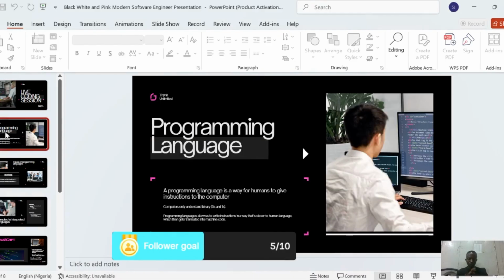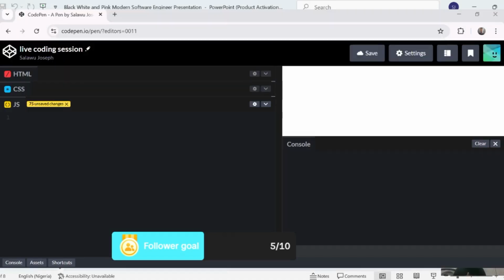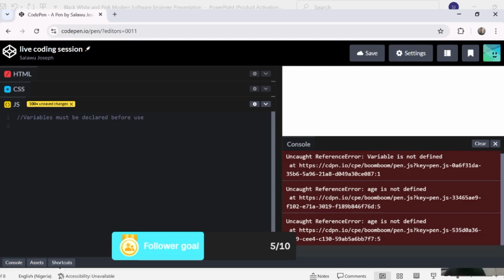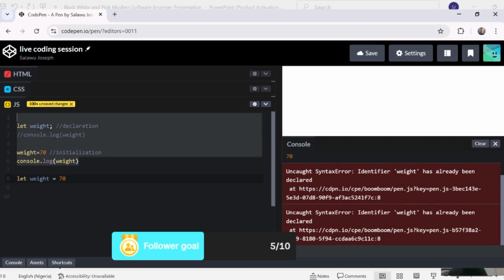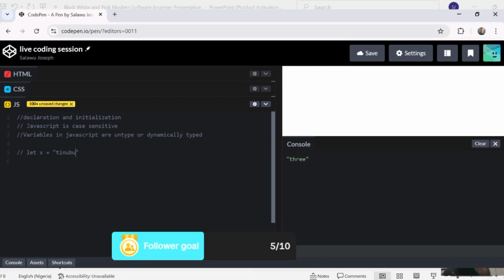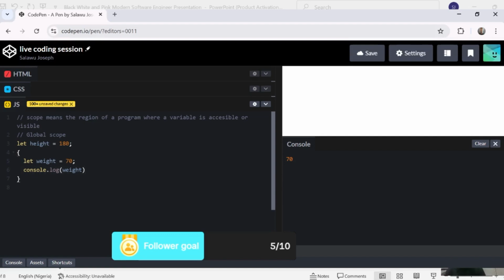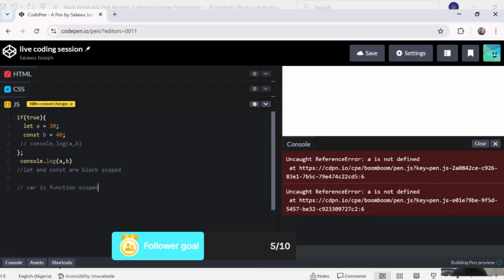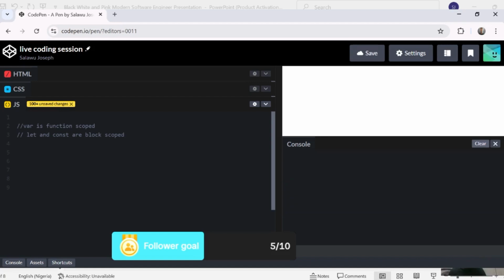Live Coding Session - Introduction to JavaScript (Variables)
In this live coding session, we’ll dive into the fundamentals of JavaScript, the most popular programming language for web development. Whether you’re just starting your coding journey or brushing up on the basics, this session will help you build a strong foundation.
🔑 What you’ll learn in this video:
What programming languages are (low-level vs high-level, compiled vs interpreted).
Introduction to JavaScript and its real-world applications.
Variables in JavaScript → var, let, and const explained and so on.